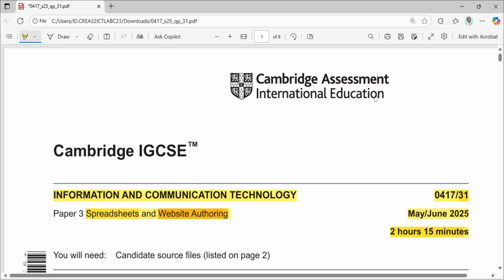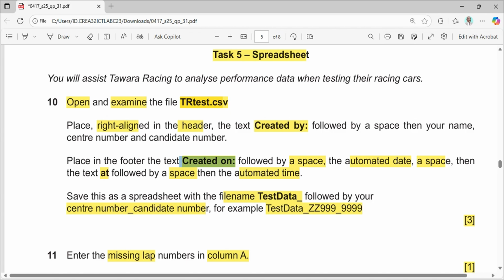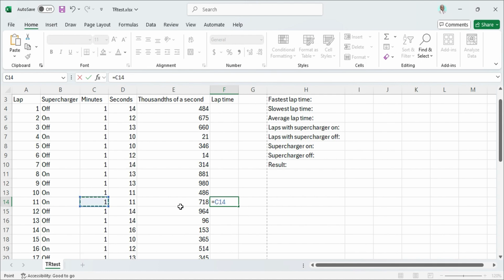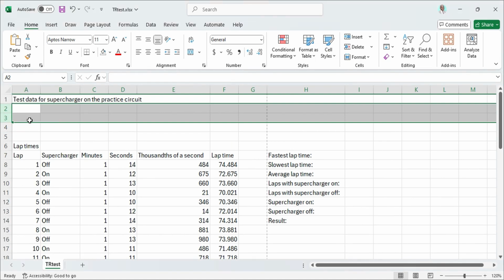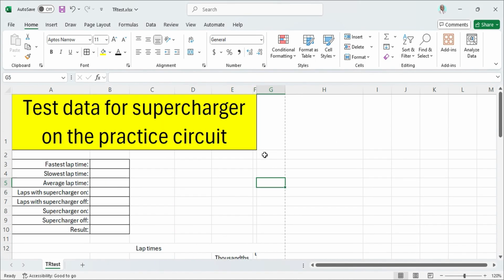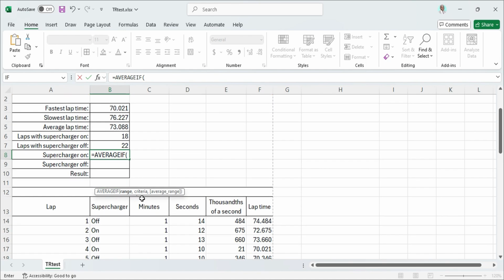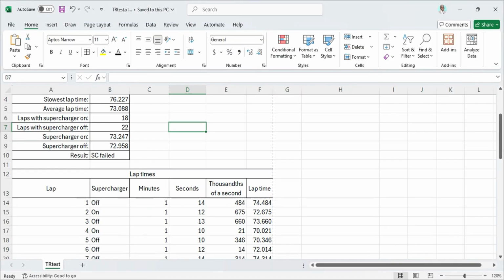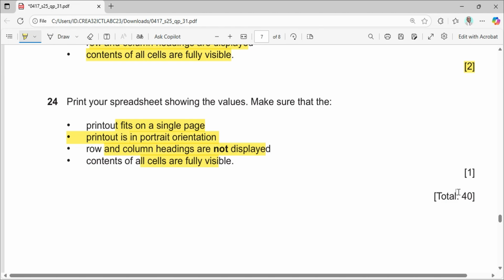IGCSE ICT 0417 June 2025 Paper 31 | Spreadsheets using Ms Excel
This video provides solution to June2025 Paper 31 question on Spreadsheet. Here in the video, Average, averageif countif and other formula were used to solve a complex question that requires nested formula. Newly introduced concepts in the syllabus are explained as shown in the question.

You will learn how to format data on spreadsheet package, how to perform conditional formatting, printing in different layouts, use of functions such as nested IF, SUM, Average etc. 0417_s_25_ms/31